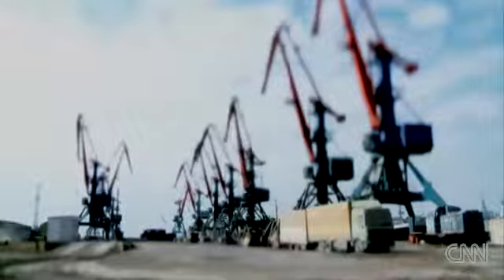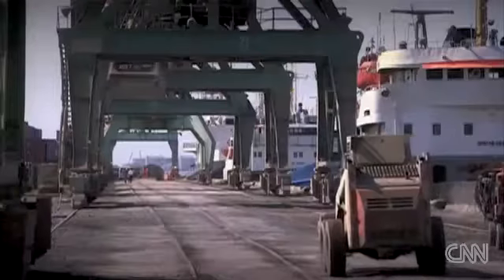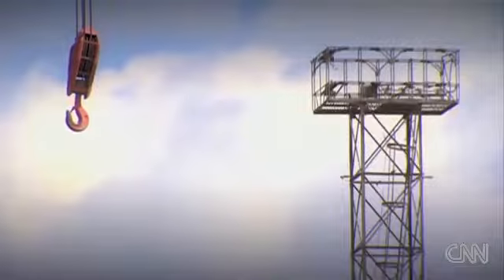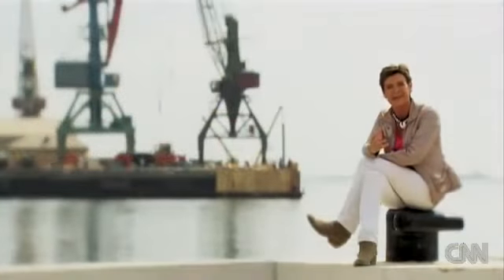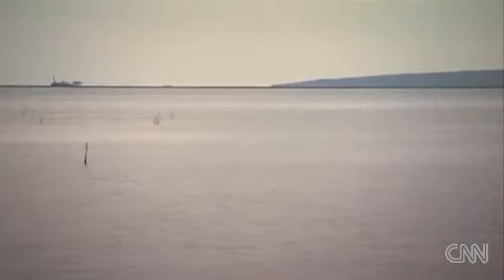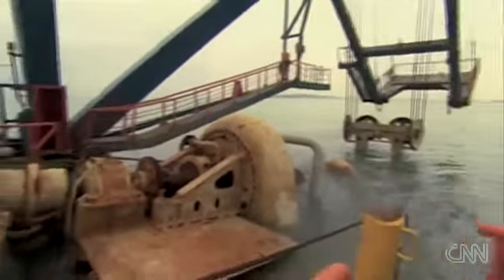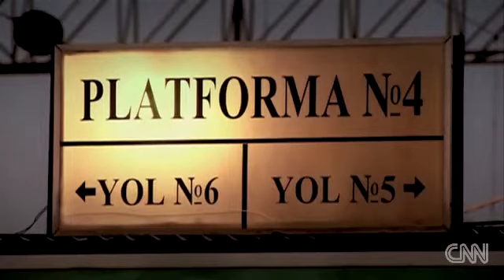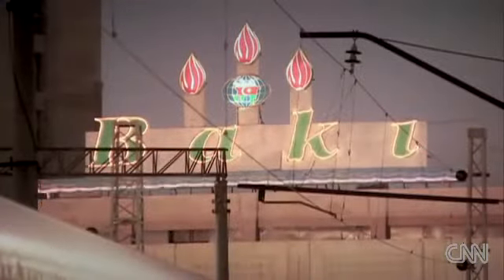Breaking News Videos from CNN Azerbaijan Land of Fire mp4